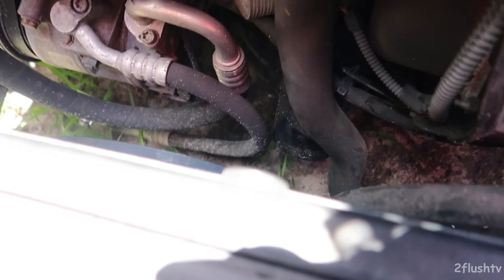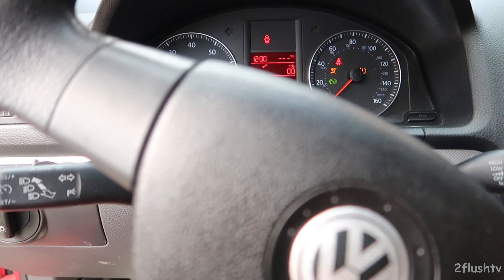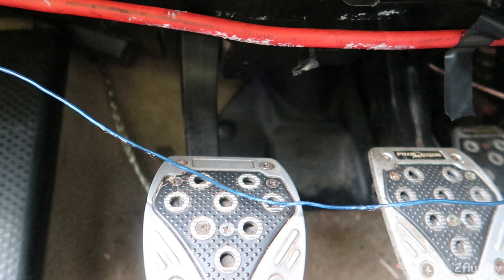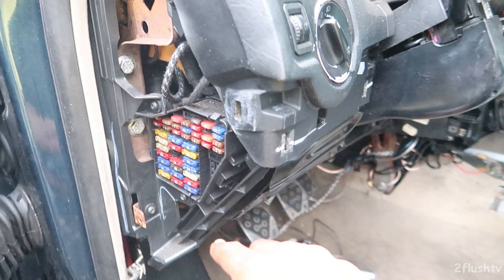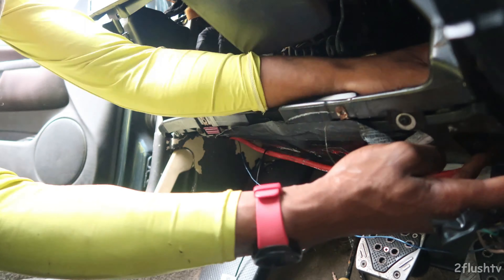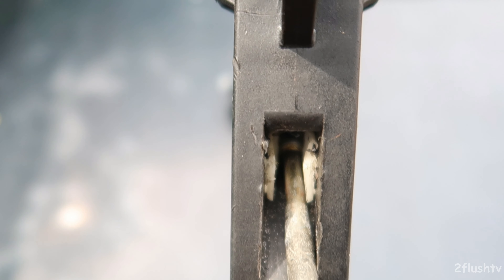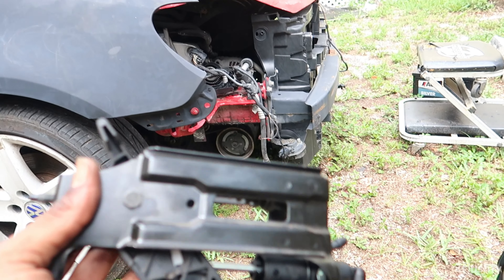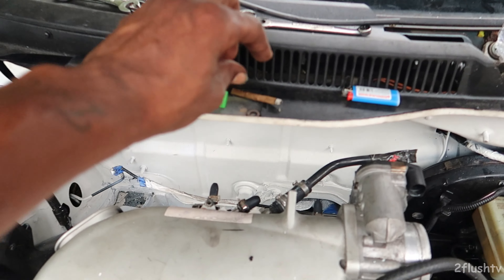clutch master cylinder replacement | mk4 jetta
installin clutch master cylinder on mk4 jetta
now why it wont start

Google+ - goo.gl/TybZuK